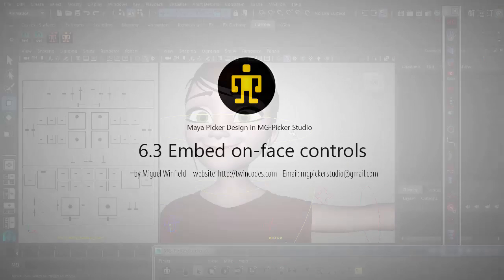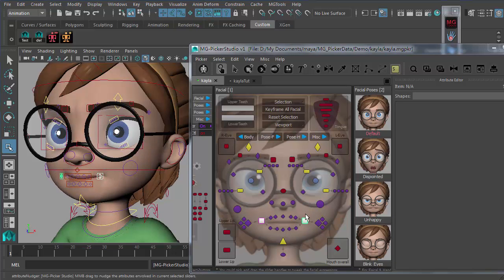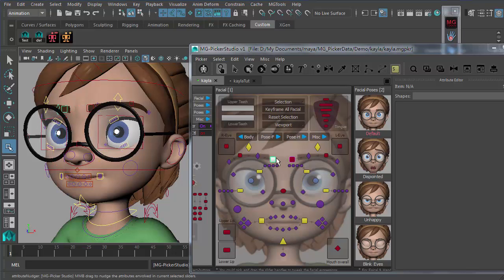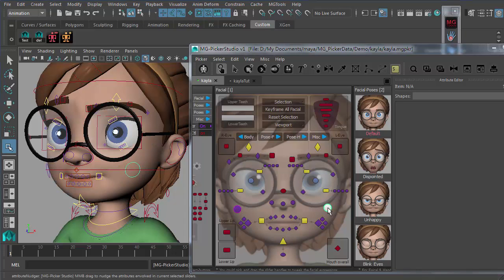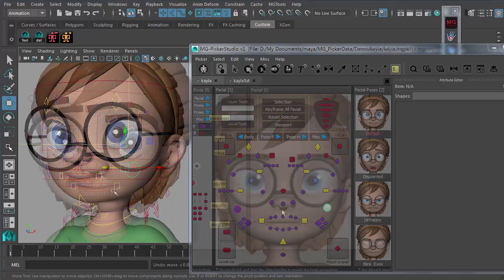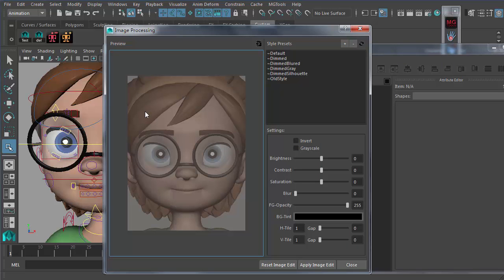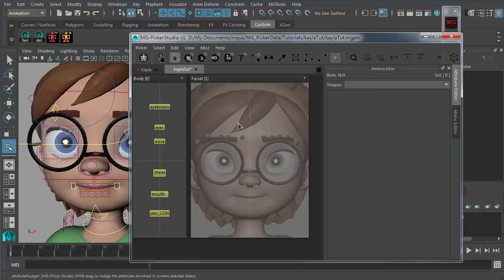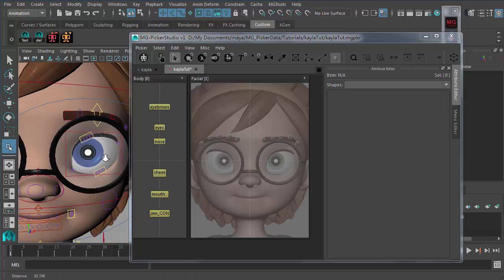07. slider part2: Create Slider for on-Face controls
The part 2 of video tutorials on sliders. I talked about how to create sliders for on-face controls.